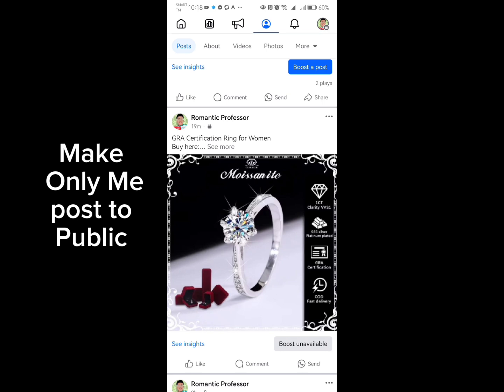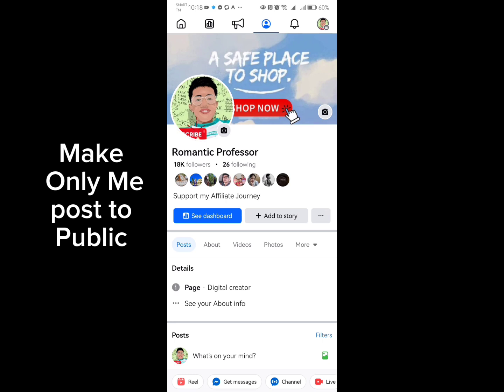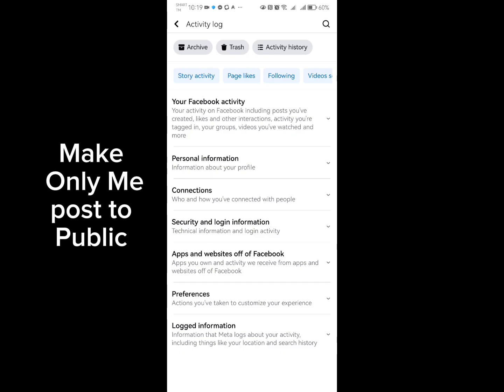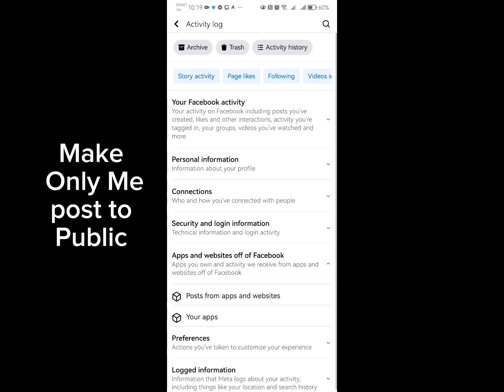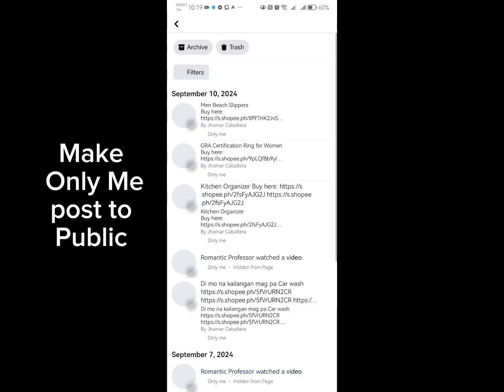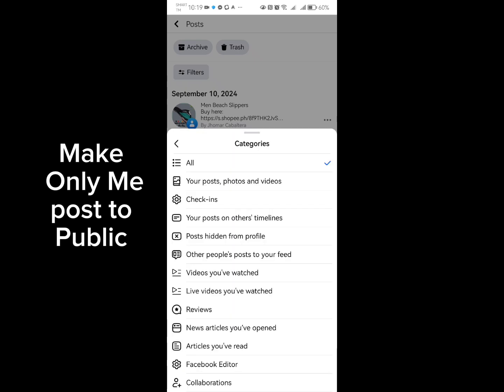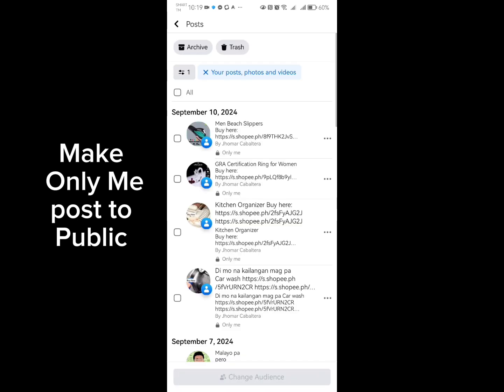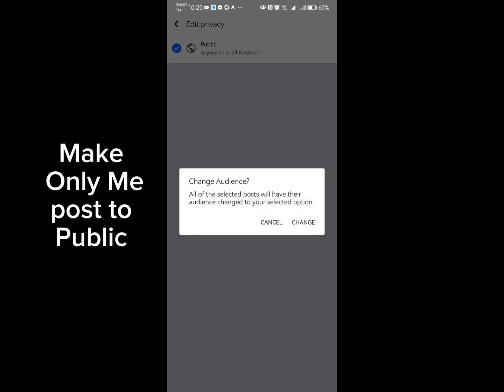How to make Only Me FB post into Public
Welcome back to our tutorial, for today we will have another way on solving problem. For today let's talk about how to make fb post from rivate to public.